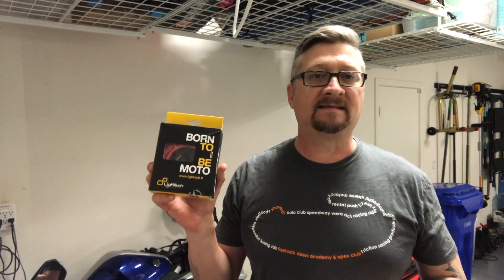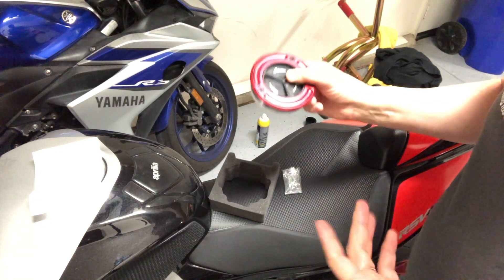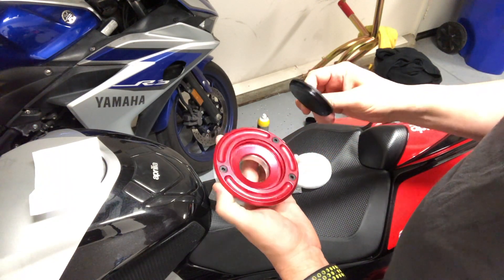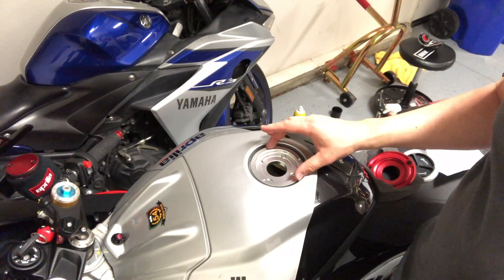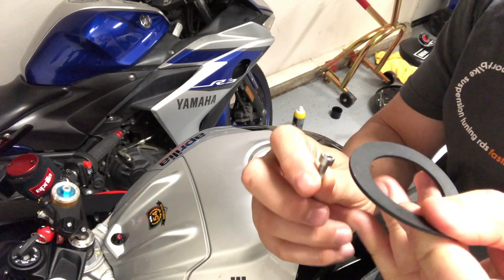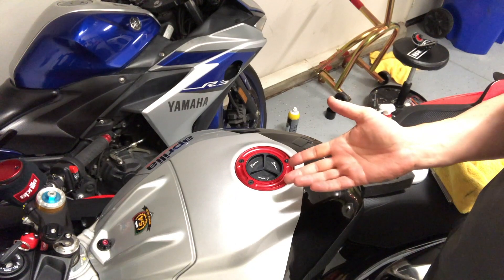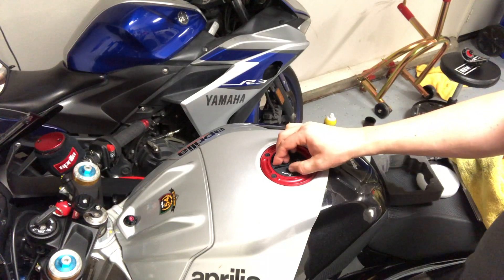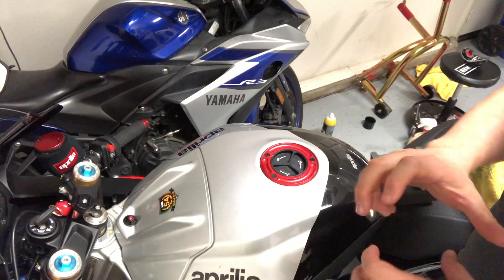Installing Lightech's Replacement Gas Cap on RSV4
Replacing the stock gas cap on my 2018 Aprilia RSV4 with one made by Lightech.